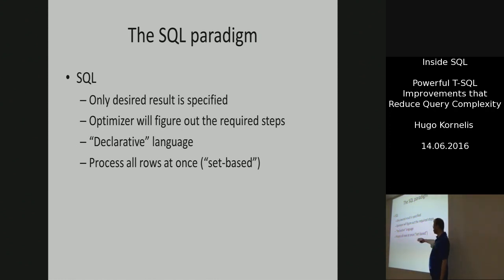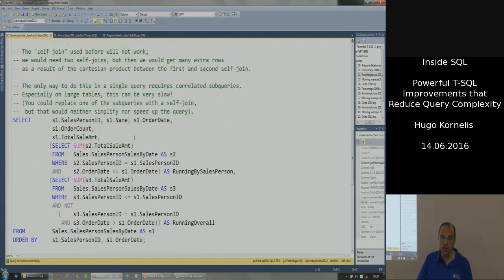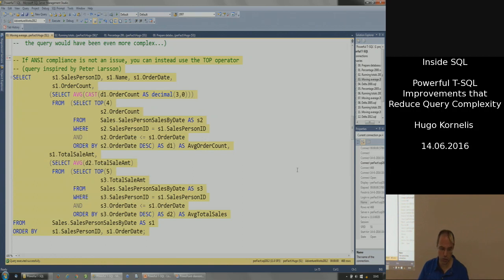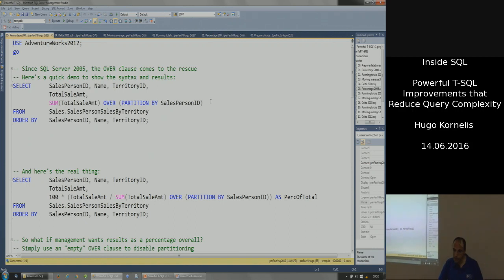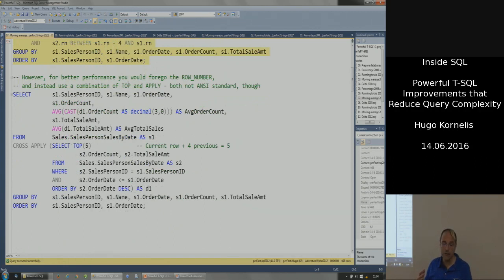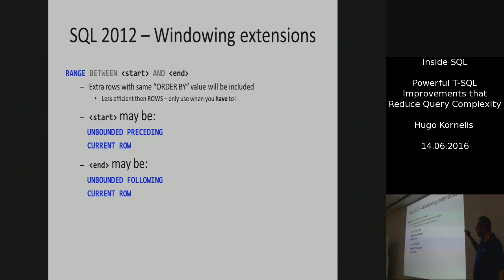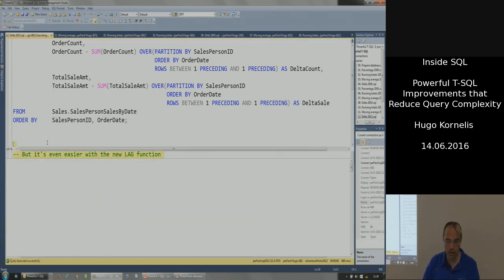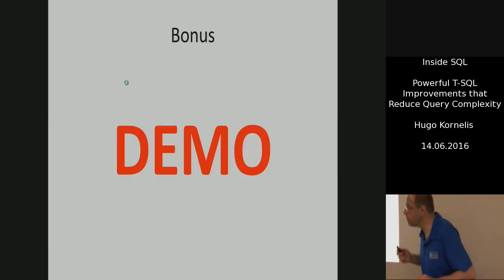Hugo Kornelis: Powerful T-SQL Improvements that Reduce Query Complexity - 20160614